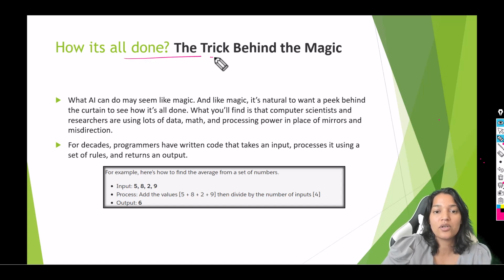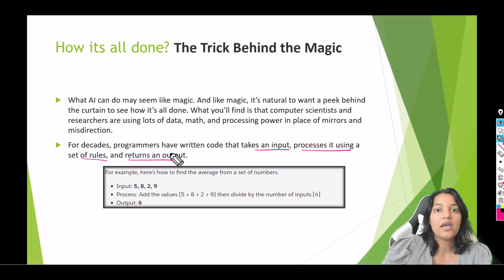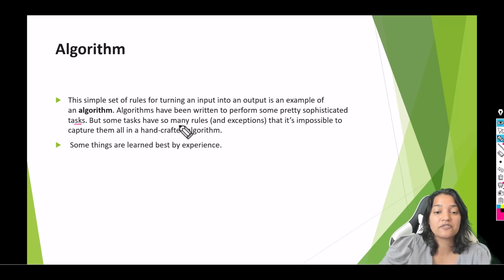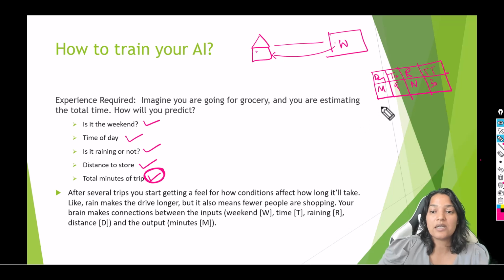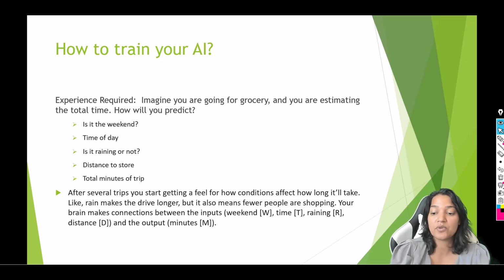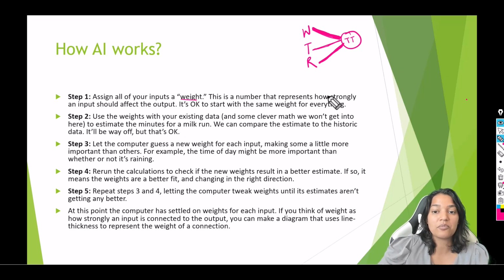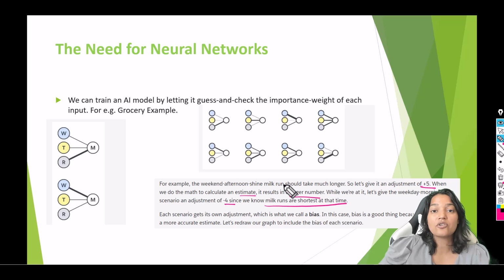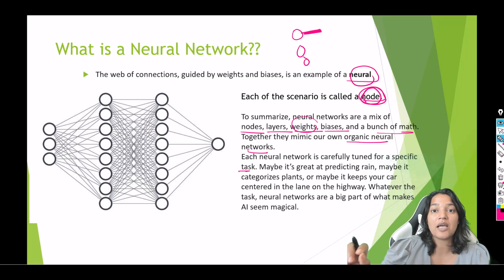Salesforce AI Associate Certification : What are Neural Networks ?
Welcome to our comprehensive Salesforce AI Associate Certification Preparation Course! In this video, we'll guide you through all the essential concepts and topics to help you pass the Salesforce AI Associate certification exam with confidence.

Whether you're new to Salesforce AI or looking to refine your knowledge, this course covers key areas such as Einstein AI, predictive analytics, automation with AI, and much more. You'll get a deep dive into the practical application of AI within Salesforce, along with expert tips, study strategies, and insights that will set you up for success.

🔑 What You'll Learn:

Introduction to Salesforce AI and its role in CRM
Key features of Salesforce Einstein
How to leverage AI tools to drive business intelligence
Real-world use cases of AI within Salesforce
Tips for exam preparation and passing the certification on your first attempt
📝 Course Overview:

AI Fundamentals and Basics
AI in Salesforce Applications
Einstein AI and Model Building